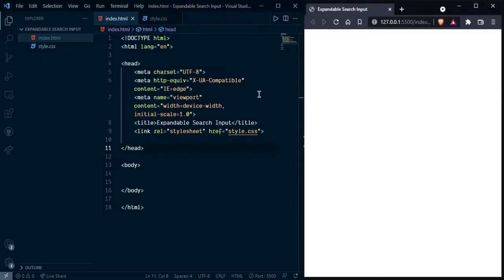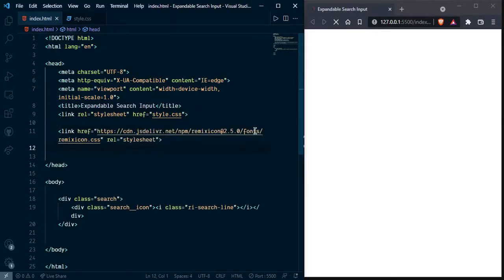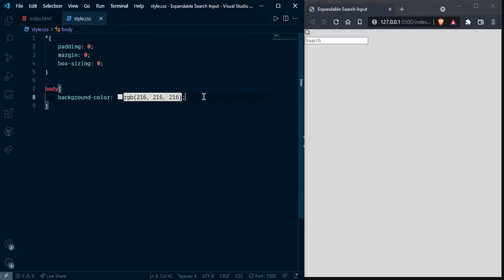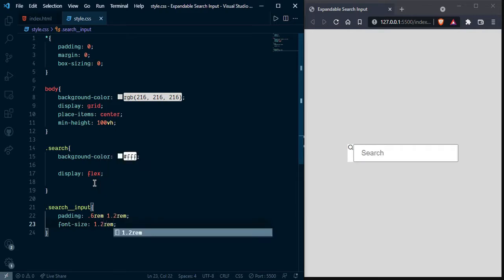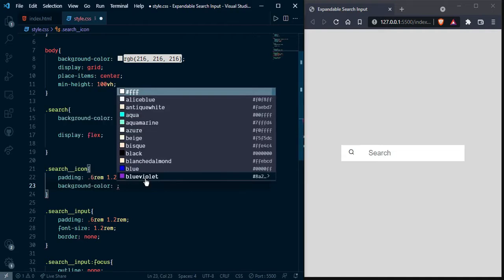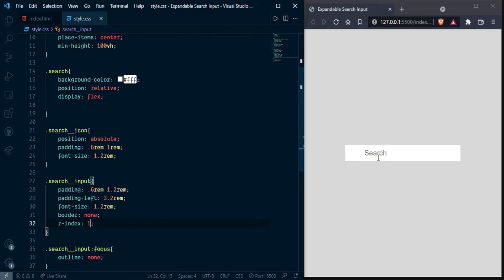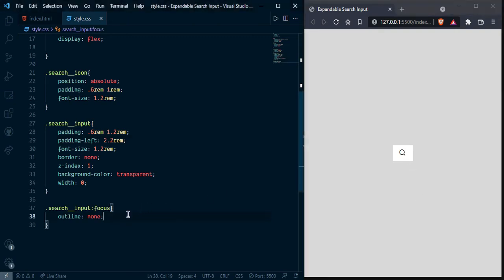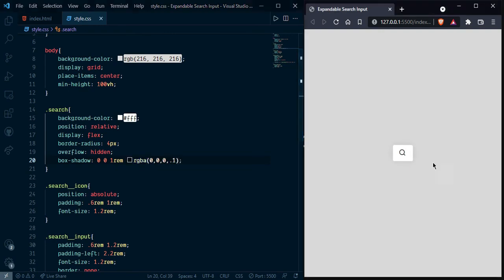Expandable Search Input Element - HTML & CSS Tutorial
Here!, We will create an expandable search input element using  HTML and CSS.